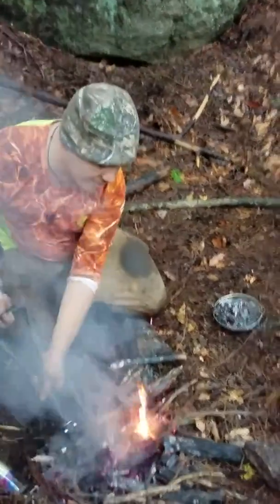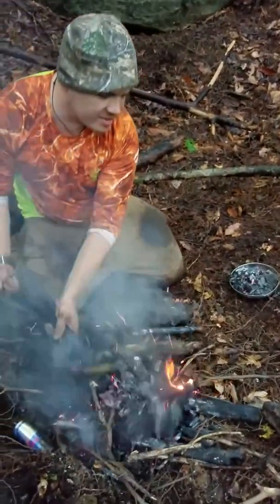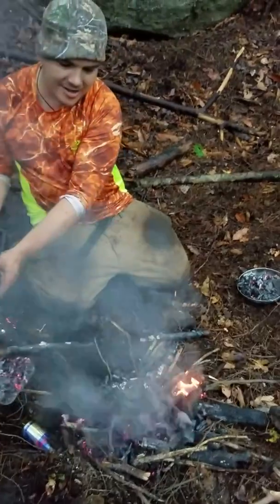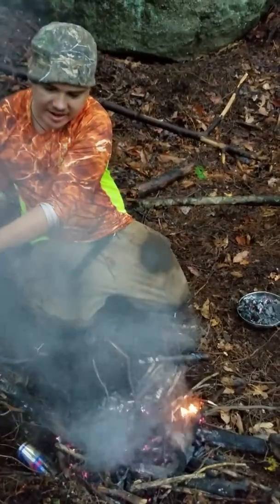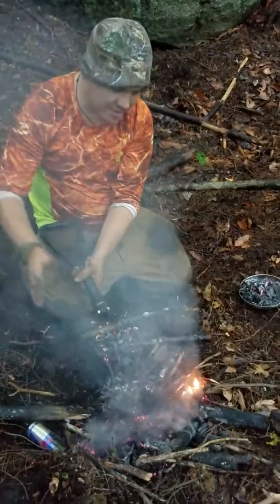[Bushcraft] - Bushcraft Heater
Wild Wolf shows you how to make a homemade bushcraft heater in a tent